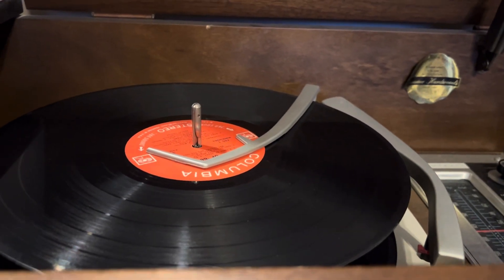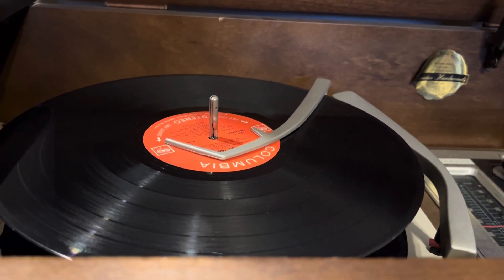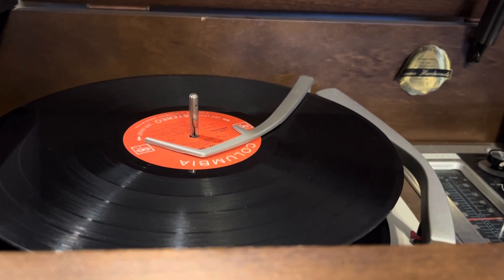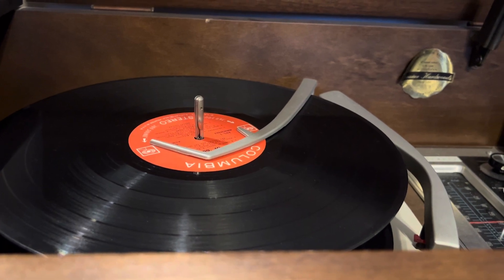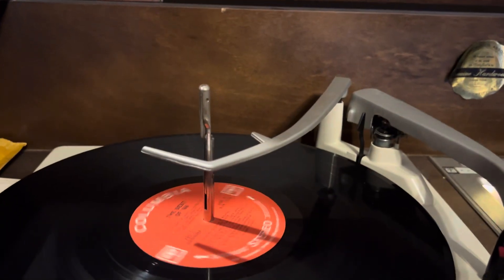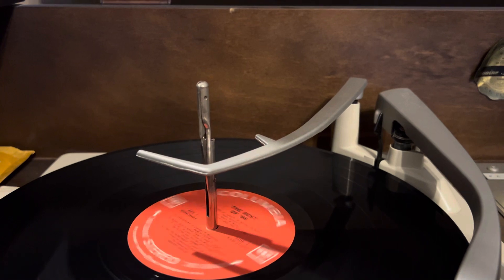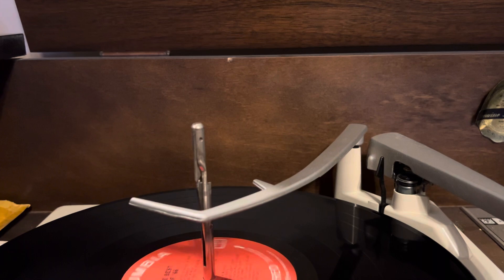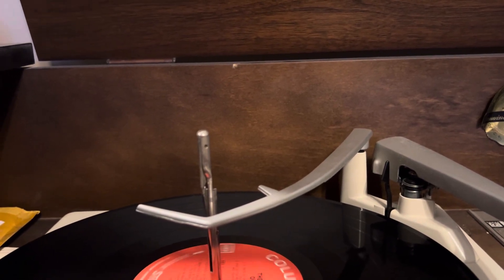VM changer overarm movement on last record ￼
I recently noticed that when my VM changer drops the last record, the over arm will drop down a tiny bit when the tone arm moves into position (0:53) just before setting down onto the record and again after it finishes playing that record (1:08). I’m sure both movements are part of a delay mechanism so that the changer plays the record before shutting off, but I have no idea what’s going on internally.